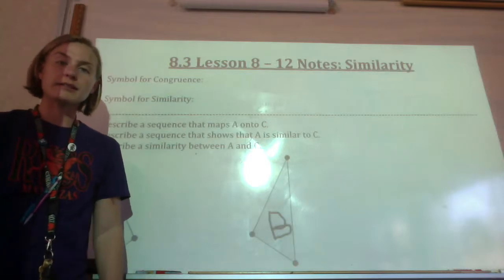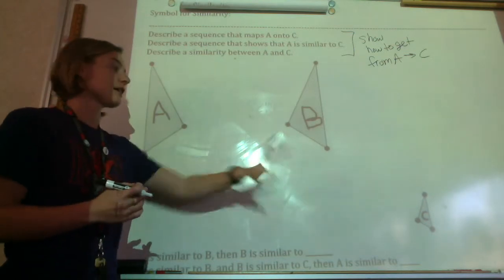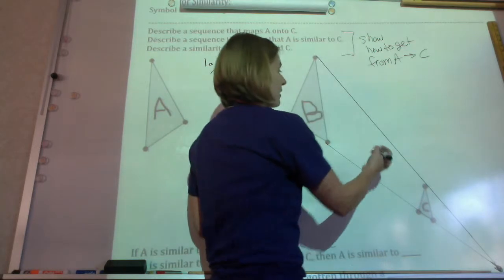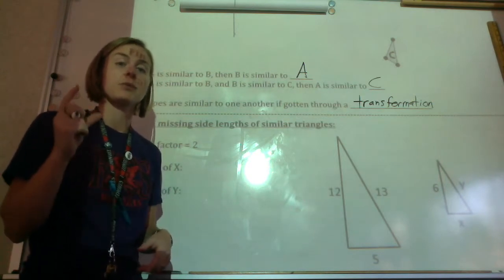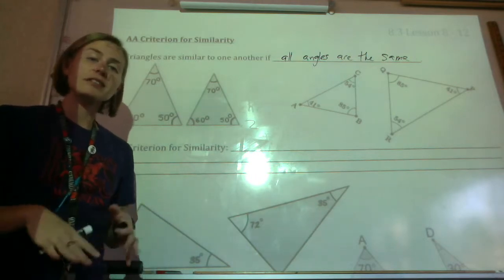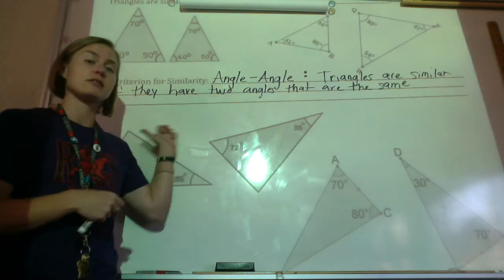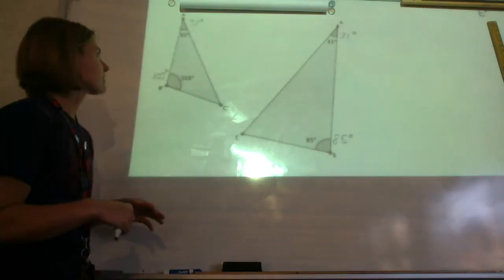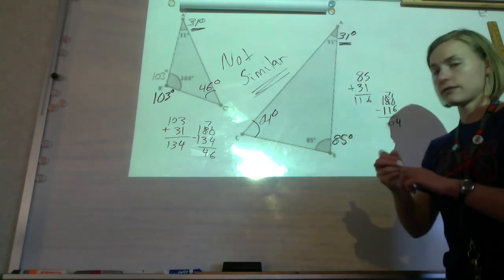Similarity (Unit 3 Lesson 8-12)